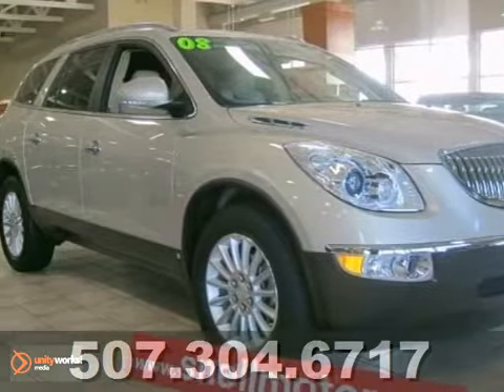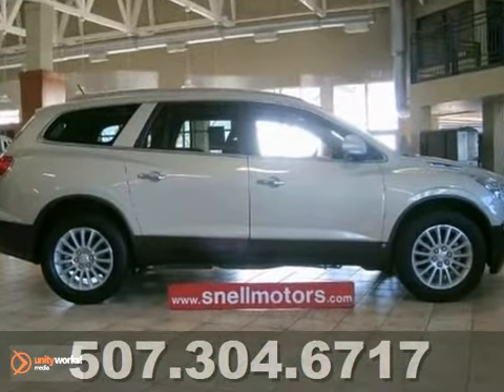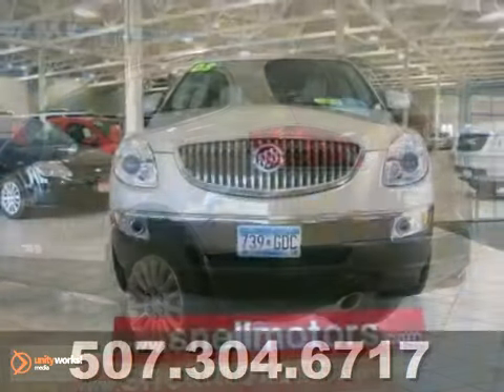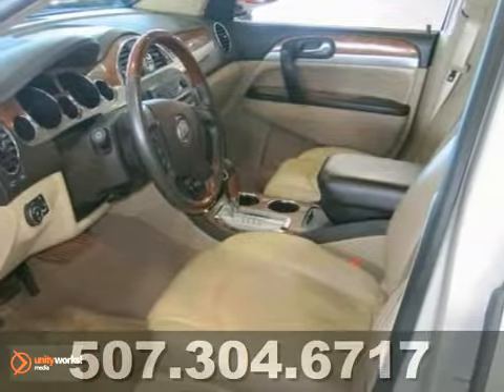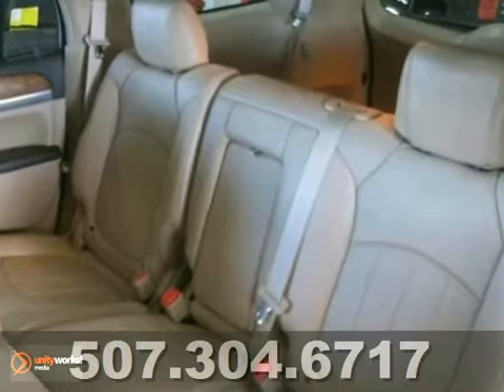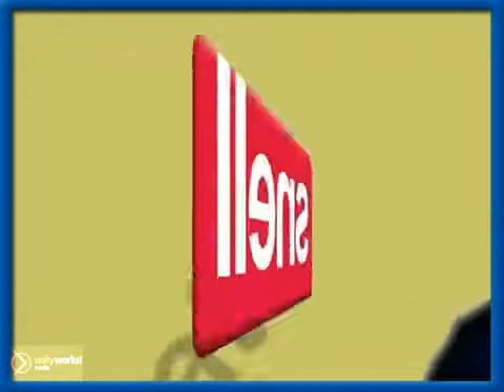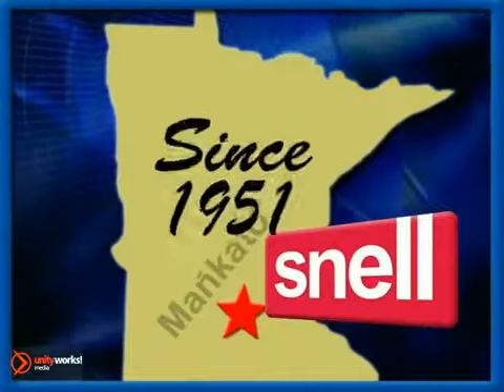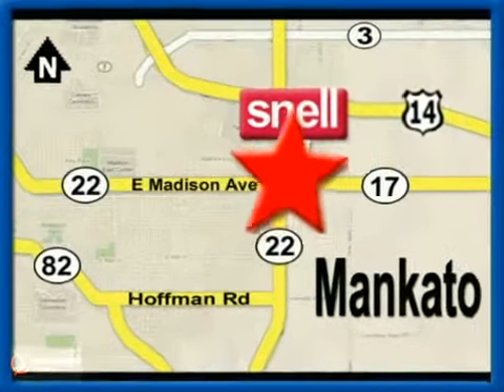2008 Buick Enclave J220680A in Mankato Benning, MN - SOLD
SOLD - If you are looking for real value on a great used car, Snell Motors invites you to come in and test drive this 2008 Buick Enclave, stock# J220680A. We are conveniently located near Mankato Benning, MN and known for our great selection, reliability and quality. Come take a look at this 2008 Buick Enclave today.

Snell Motors
50218309
Mankato Benning MN, 56001